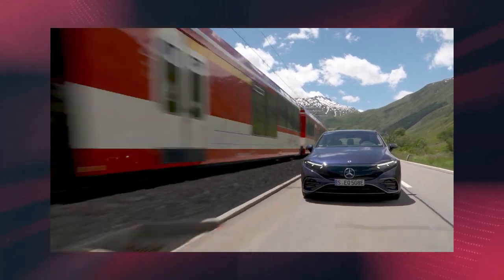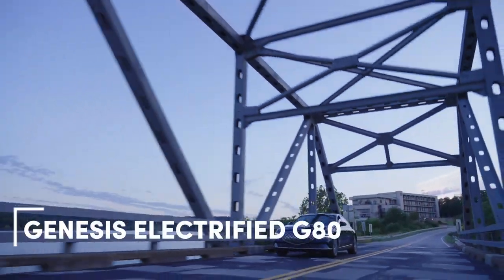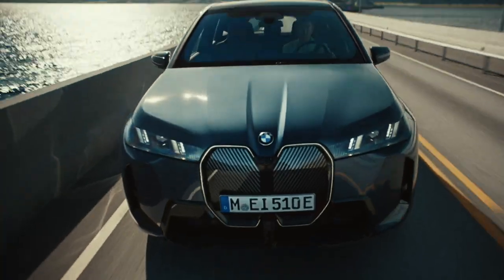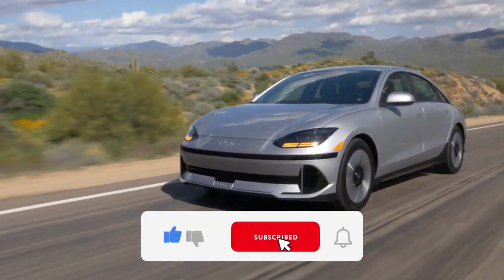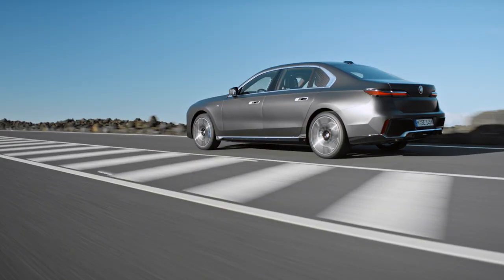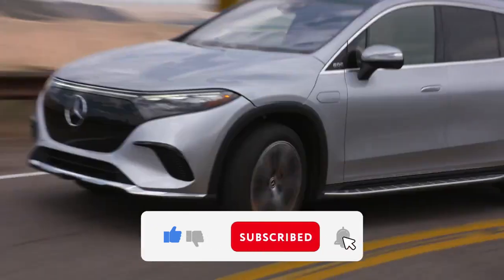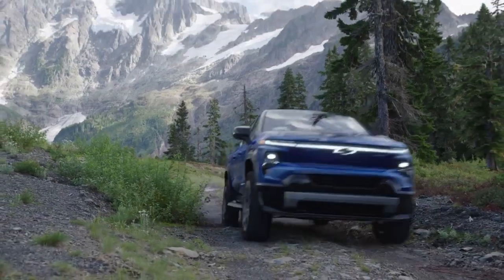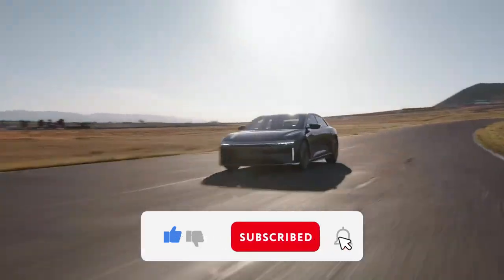Top Longest-Range Electric Cars: Real-World Highway Test Results (2025)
Discover the electric cars that truly go the distance! In this video, we break down the top battery-electric vehicles with the longest real-world highway range at 75 mph. Forget manufacturer estimates—see which EVs actually deliver when it comes to long road trips. From the Tesla Model S and Mercedes EQS to the Chevrolet Silverado EV and Hyundai Ioniq 6, find out which models lead the pack and what makes them stand out. Whether you’re an EV enthusiast, a prospective buyer, or just curious about the future of electric vehicles, this comprehensive review covers performance, charging speed, and practical range.